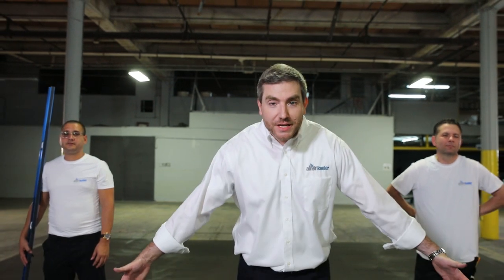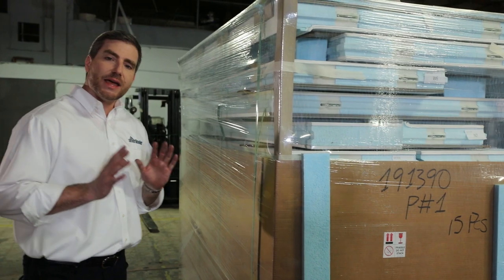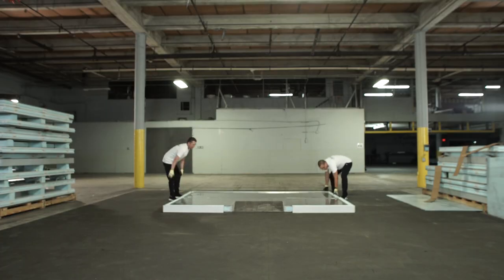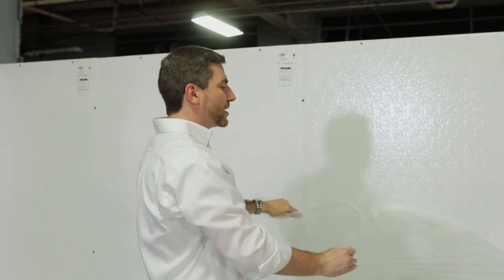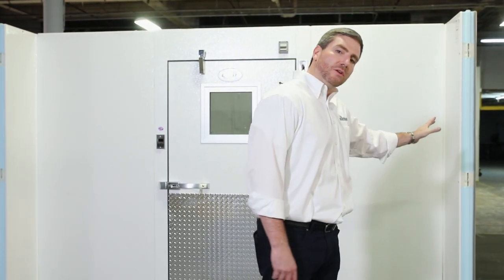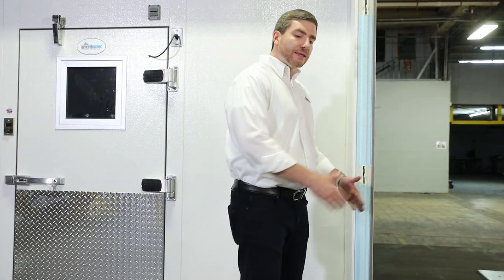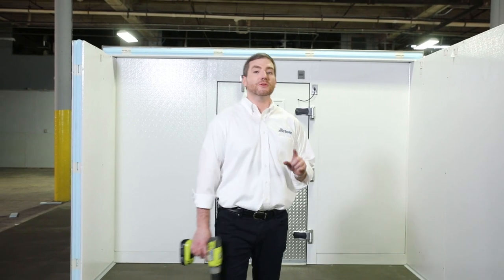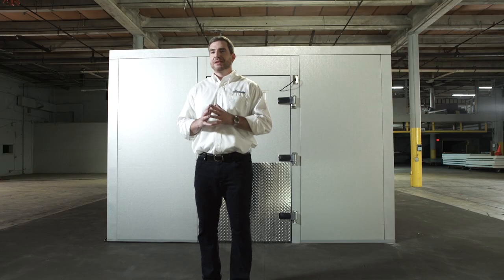AMERIKOOLER INSTALLATION VIDEO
In this video we will show you how easy it is to install our product.
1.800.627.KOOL